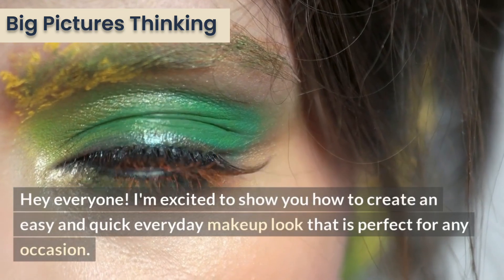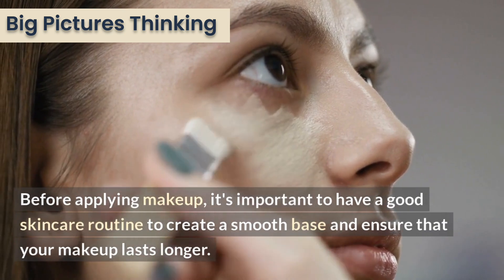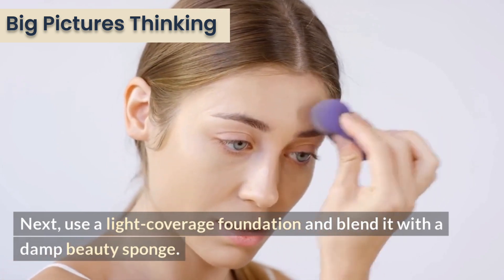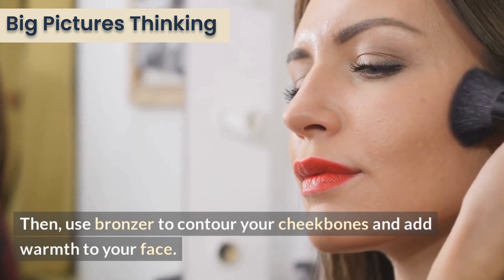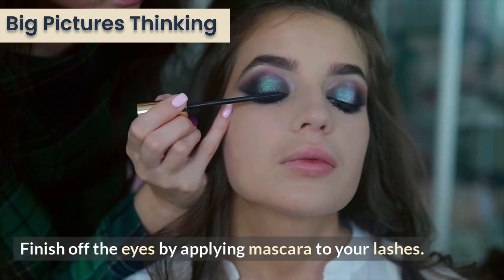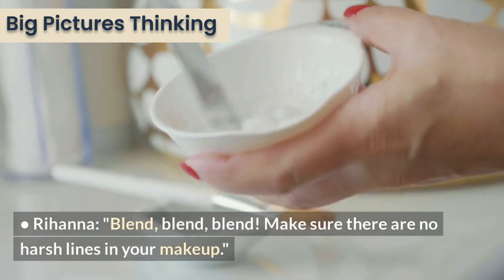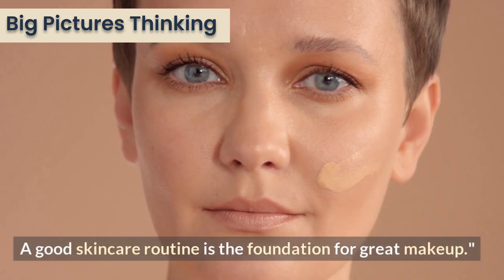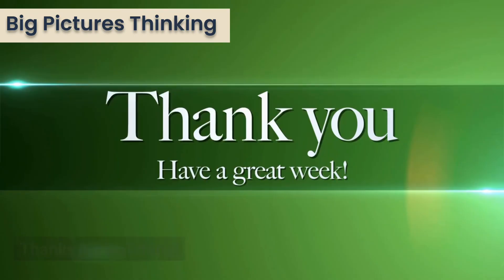Everyday Makeup Tutorial in 2023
This video is a tutorial on how to create an easy and quick everyday makeup look that is perfect for any occasion. The video starts with the importance of having a good skincare routine before applying makeup to create a smooth base and ensure that the makeup lasts longer. The tutorial then moves on to makeup application, starting with a primer to create a smooth and even base, followed by a light-coverage foundation and concealer to cover any blemishes or dark circles. The tutorial also includes tips on how to add color to your face using blush and bronzer, and how to create a natural-looking eye makeup using a neutral eyeshadow palette, mascara, and false lashes. The tutorial ends with a nude lipstick to complete the look. The video also includes tips from celebrities on how to achieve a flawless makeup look. Overall, this tutorial is simple, quick, and easy to recreate, making it perfect for anyone who wants to feel confident and beautiful in their everyday life.